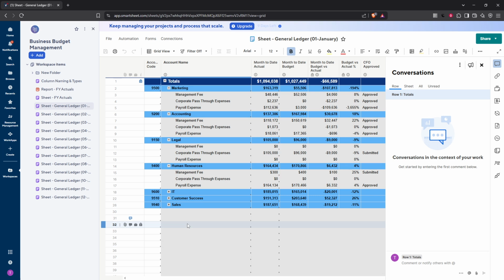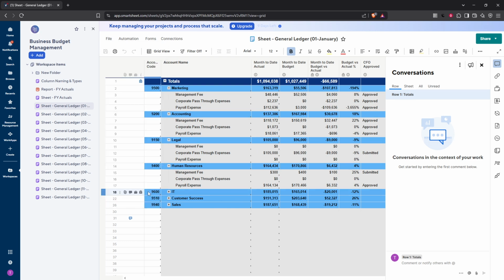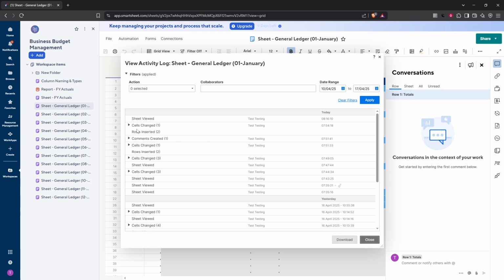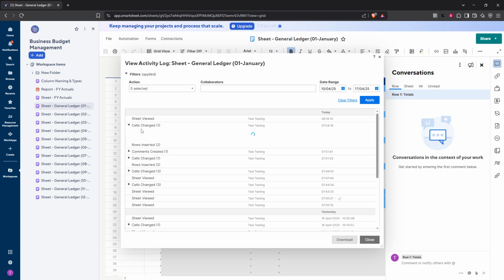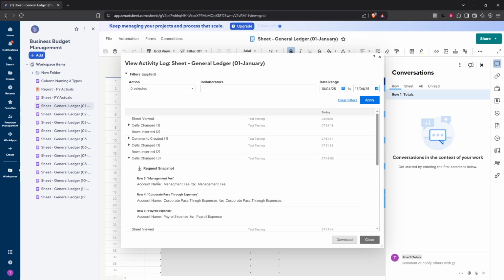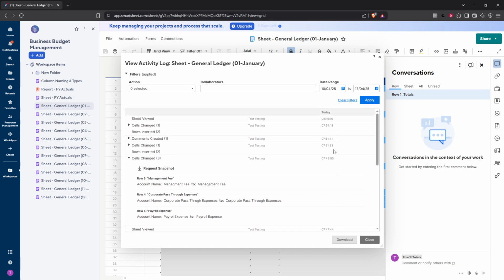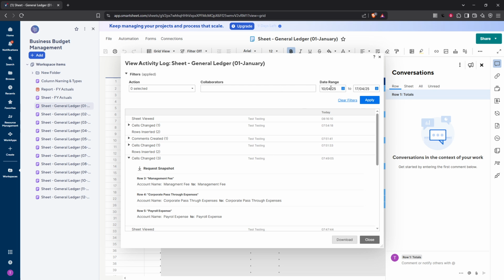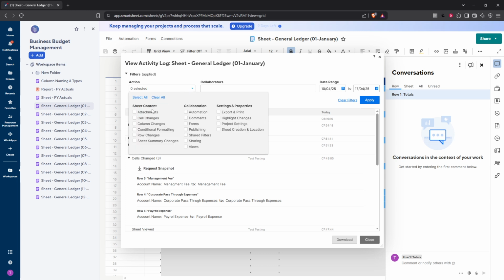How to Track Changes on Smartsheet [2025 Full Guide]